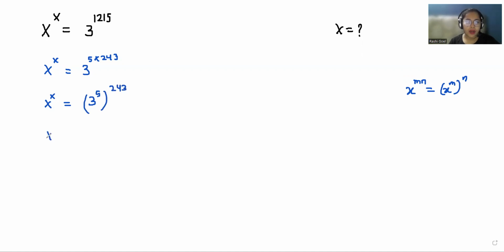IF x^x = 3^1215 Then Find The Value of 'X' | Math Olympiad Preparation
Can you solve x^x = 3^1215 For "X" ?

x^x = 3^1215,
x^x=3^1215,

x^x=3 1215,
xx = 31215

IF x^x=3^1215 then x=?
Find the value of x if x^x=3^1215
Find the value of x, x^x=3^1215
find value of x when x^x=3^1215
what is the value of x when x^x=3^1215
If x^x=3^1215, find the value of x

If x^x=3^1215, then x equals:
If x^x=3^1215, then x equals to

exponent
solving equations with exponents
solving exponents
differentiated education
exponent problem
calculating exponents
negative exponents
multiplying exponents
fractional exponents
dividing exponents
rational exponents
meaning of exponent
adding exponents
python exponential
simplifying exponents
exponent math
exponent 2
integral exponents
adding exponents with same base
exponentiate
negative fraction exponents
subtracting exponents
multiplying exponents with same base
exponent examples